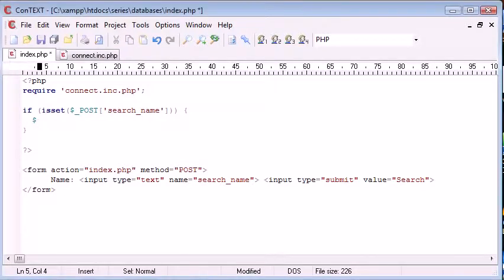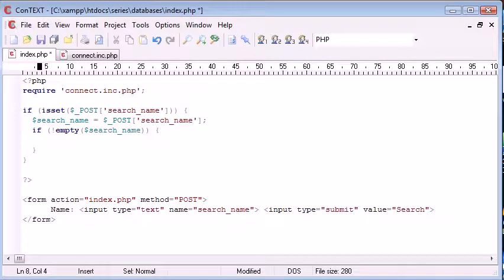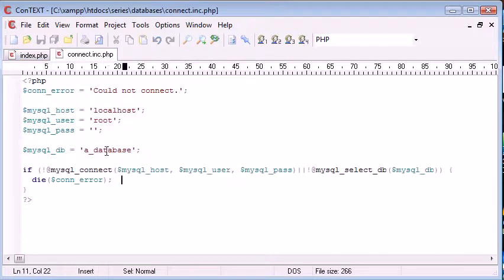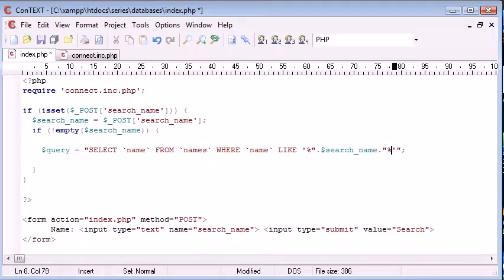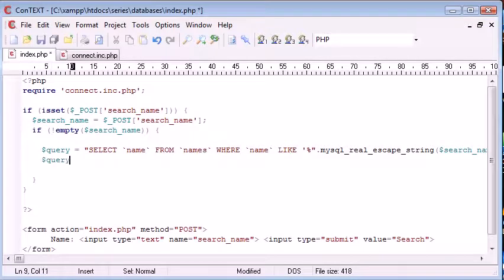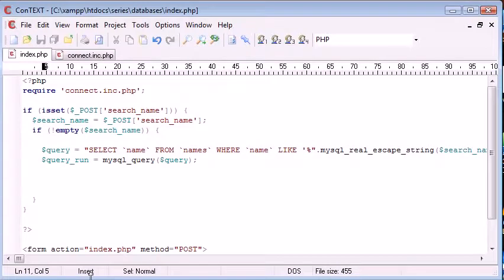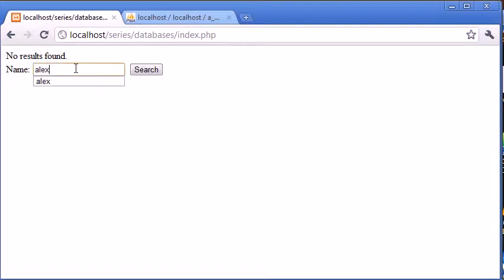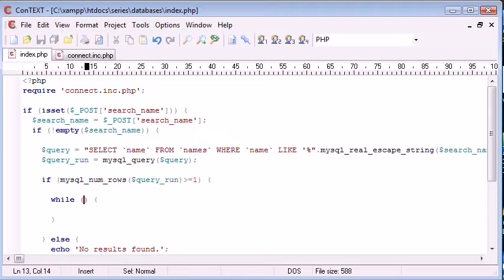Beginner PHP LIKE With a Search Engine Example Part 3 MCA Internship|Mca Internship In Jaipur